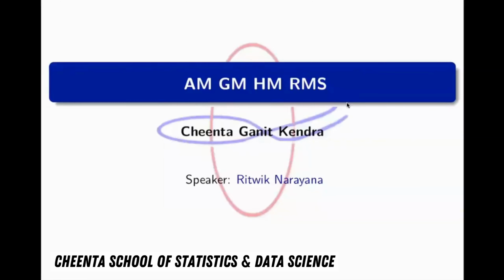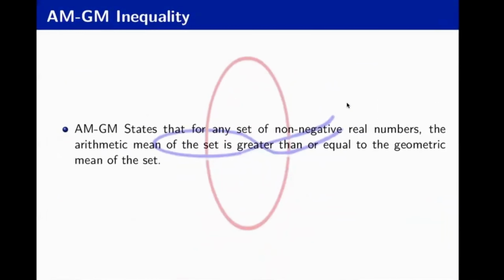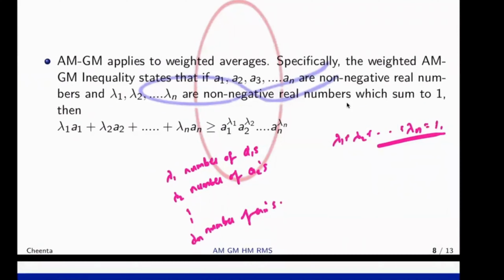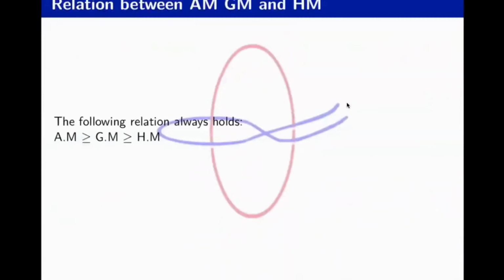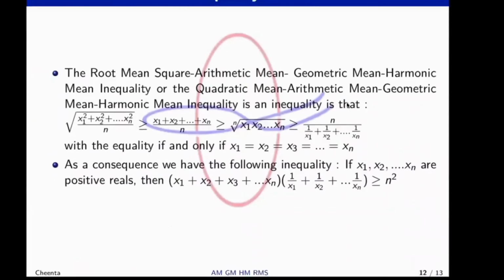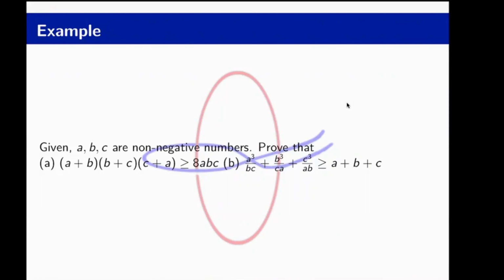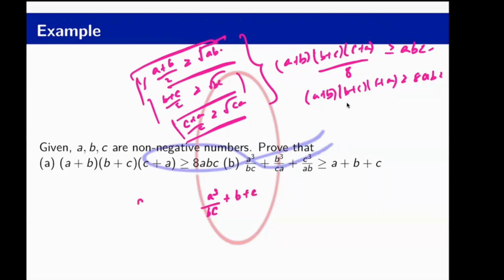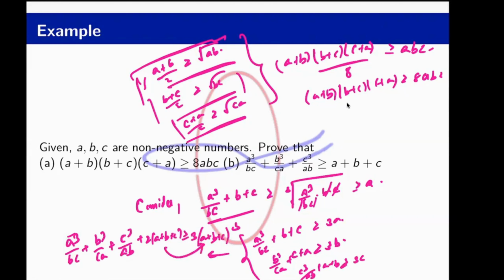Arithmetic Mean, Geometric Mean, Harmonic Mean, Root Mean Square | Daily Math Concepts | Cheenta